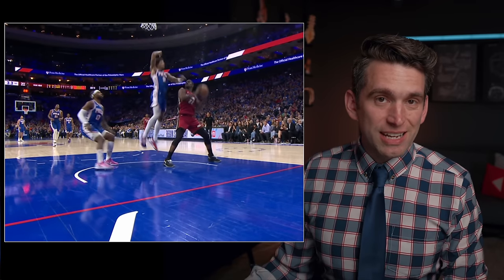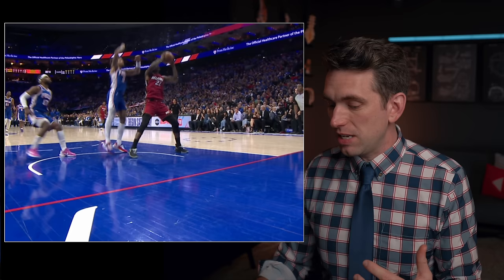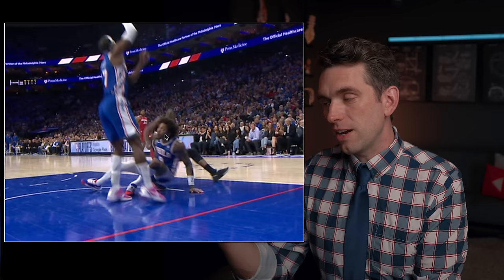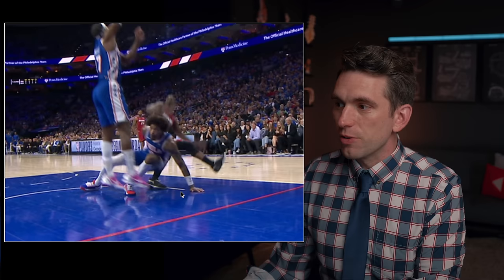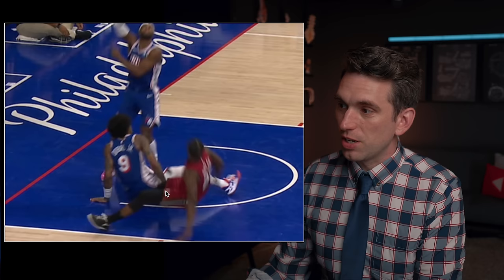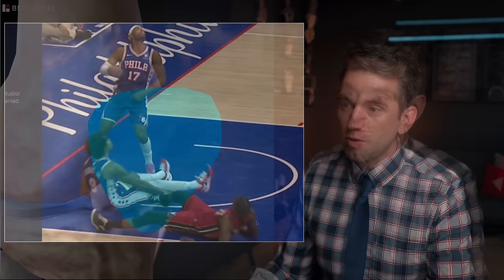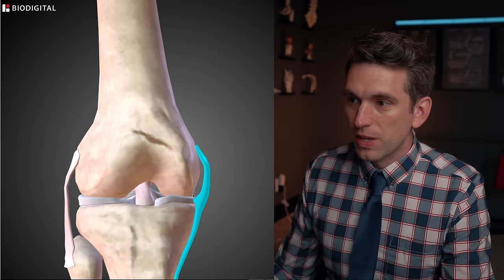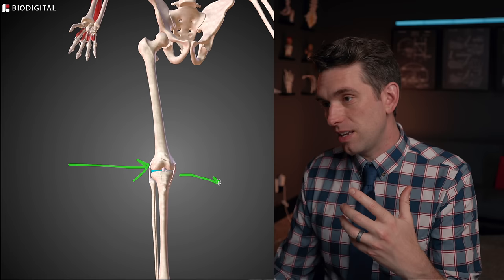Jimmy Butler Grabs Knee in Pain after MCL Injury - Doctor Explains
Jimmy Butler was injured early in the Miami Heat game vs the 76ers but Butler was able to stay in the game. What could have happened and what is the team going to watch for regarding his status for the next game?